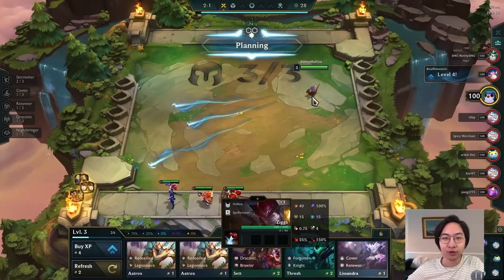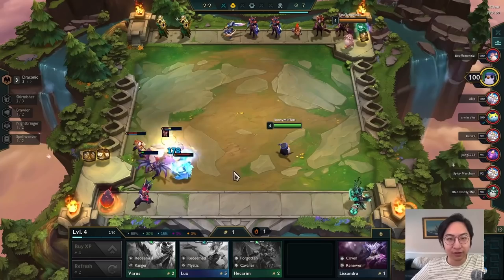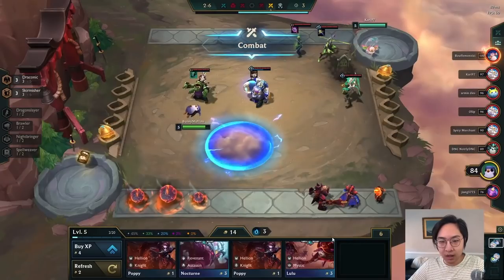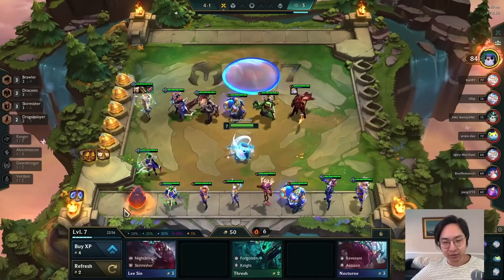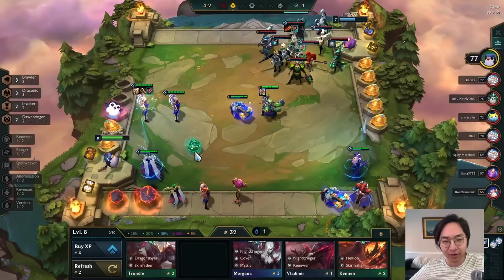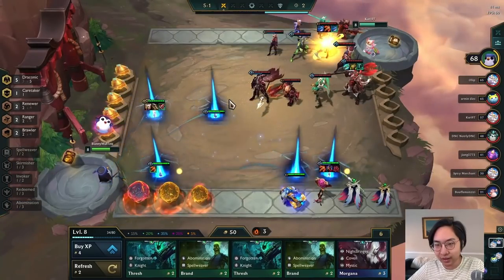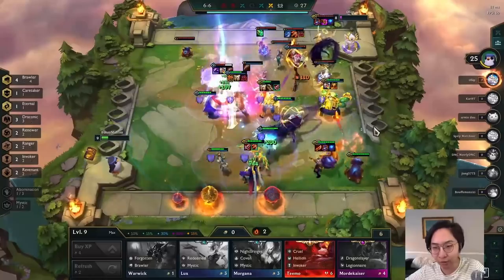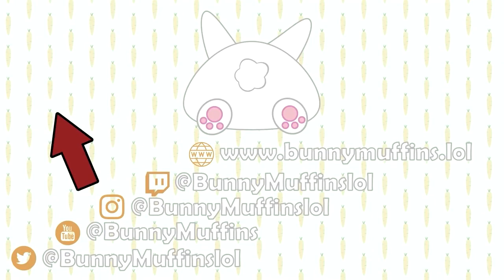Simple TRICK for EASY 3 Stars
Draconics are the BEST way to get 3 star units in TFT.  From Sett, to Ashe, Zyra, and even Heimerdinger

EDITOR (or me, but you will be able to tell who did it)